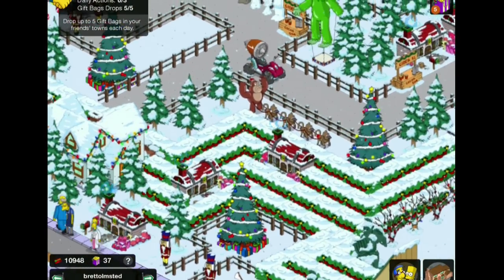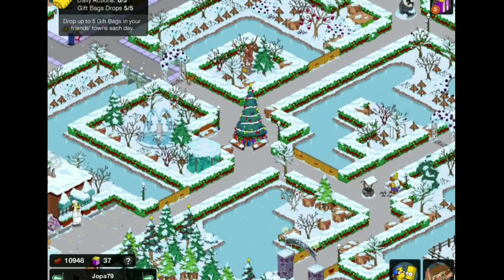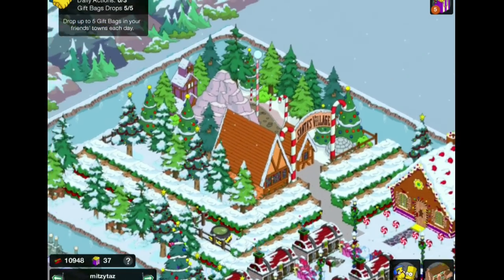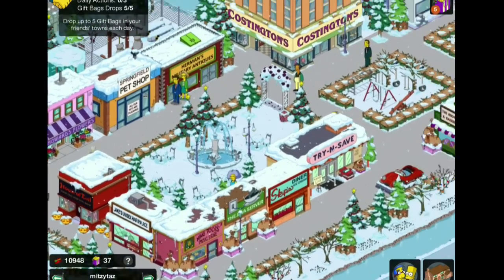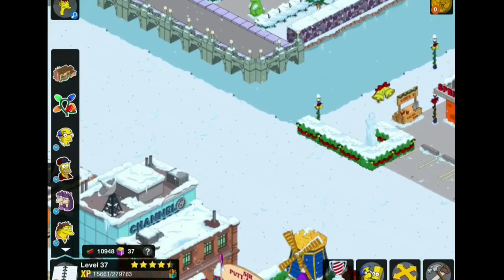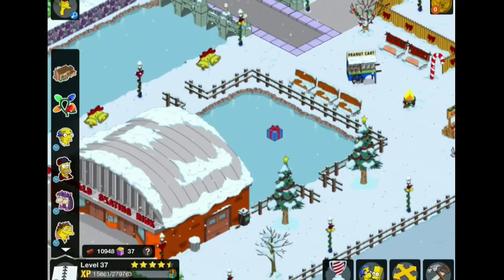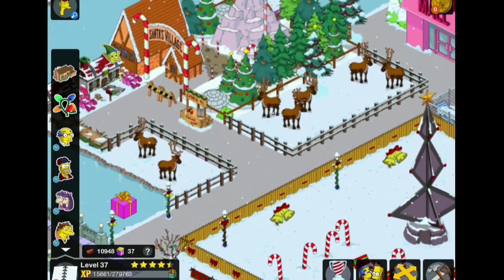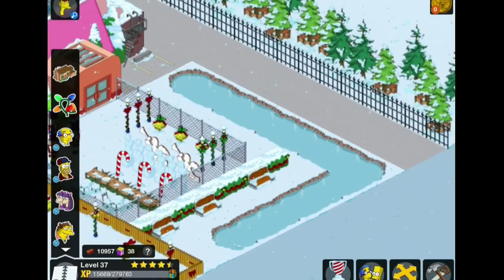Simpsons Tapped out-Christmas Update-City Design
This video is specifically about the simpsons tapped out and city design. We will be looking at christmas trees, the ice rink, santas village, reindeer, springfield mall and lots more! Come join Adi and friends for a spot of festive fun!

This Simpsons Tapped Out tutorial series will help you in all areas of city building and quest completion. I will be looking at city design, how to get free donuts, how to get more xp and get more dollars. This will all be through legitimate methods and with no hacking. The series will also have simpsons tapped out gameplay and simpsons tapped out walkthrough elements too. I will discuss the best buildings, best characers, best missions, best quests and all with high definition - HD - gameplay footage. This game is for the iPad, iPhone, android mobile gaming and is one of the top games in the world for in-app purchases. Getting unlimited donuts isn't possible without an exploit but I will try and teach you how to maximise the amount of donuts you can get through careful money management. Adi

The official simpsons tapped out website describes the game as.
 From the writers of The Simpsons, tap into a city building game that lets you create your own living, breathing Springfield...for FREE.

Recreate Springfield just like you want it, as you help Homer find Marge, Bart and the rest of his family and friends. Complete comic quests like making Apu work ridiculously long shifts at Kwik-E-Mart, growing and harvesting Tomacco on Cletus's Farm, partying down with Duffman at Duff Brewery, and more. Finish jobs and tasks to earn currency and...mmm, donuts. This mobile game is available for iPad, iPhone, Android devices and is also on the google play store.

This video is in no way associated or approved by EA games or any of the networks associated with The Simpsons and is intended for non commercial educational purposes only.